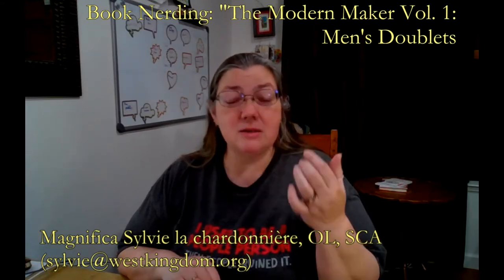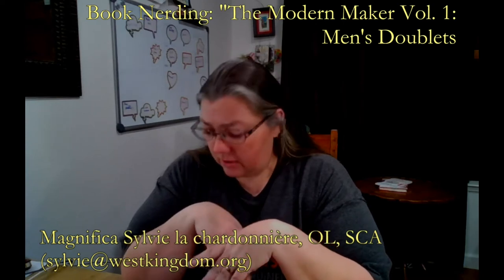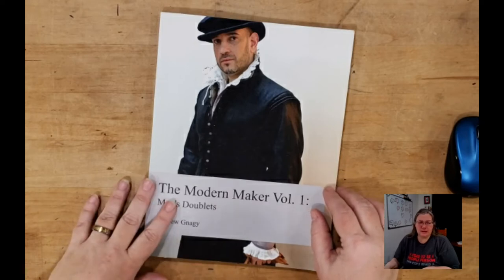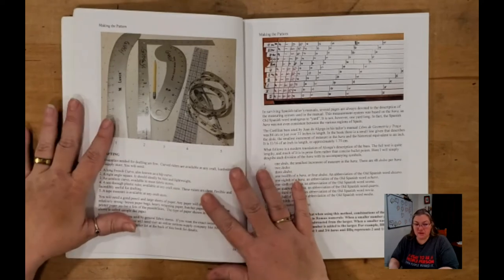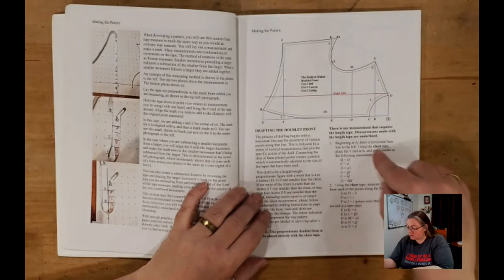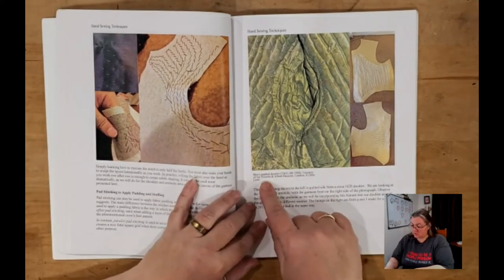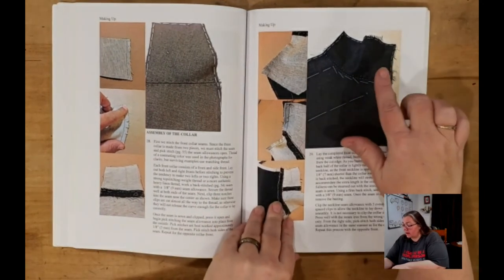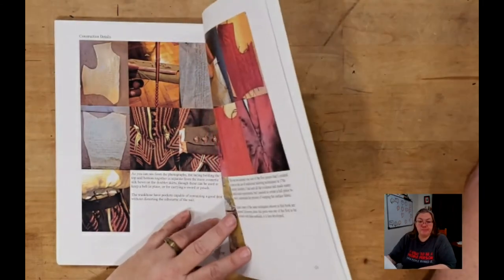Book Nerding: "The Modern Maker Vol. 1: Men's Doublet"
Looking through "The Modern Maker Vol. 1: Men’s Doublet"
Gnagy, Mathew. The Modern Maker Vol. 1: Men’s Doublet. Charleston SC: Printed by creativespace.com, 2014. Print.

A mind-blowing book about how to draft, cut out and sew a late-16th century Spanish doublet using late period tailoring techniques and patterns made with bara method.

Metal pattern drafting rulers
1 ½” wide grosgrain ribbon for bara tapes

Because I mentioned it, here also is the link to MMvol2
Gnagy, Mathew. The Modern Maker Vol. 2: Pattern Manual 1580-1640: Men's and women's drafts from the late 16th through mid 17th centuries.Charleston SC: Printed by creativespace.com, 2018. Print.